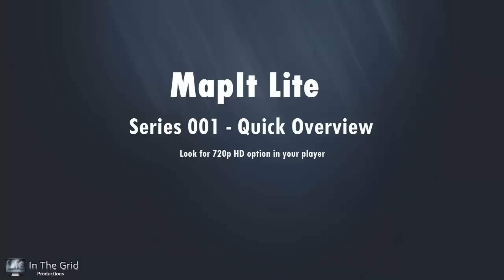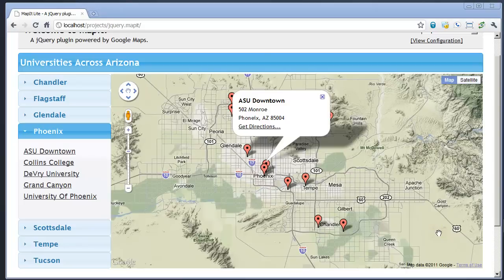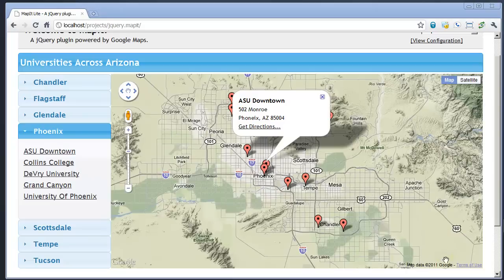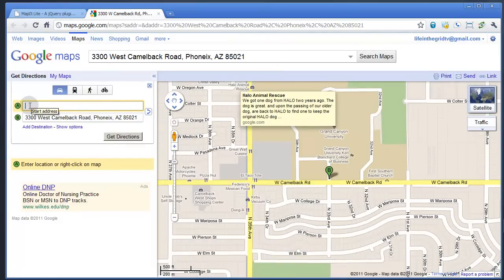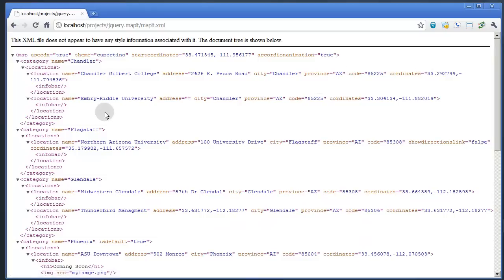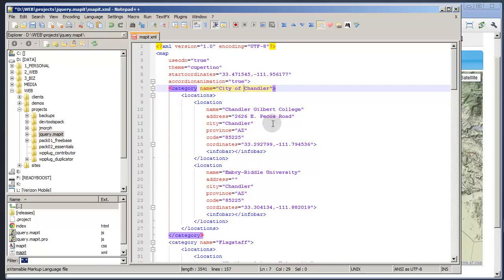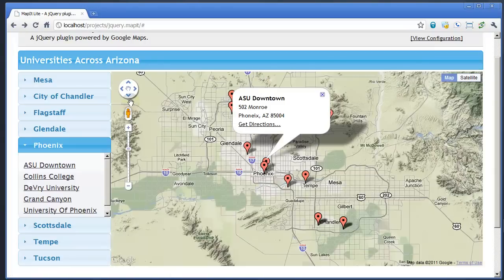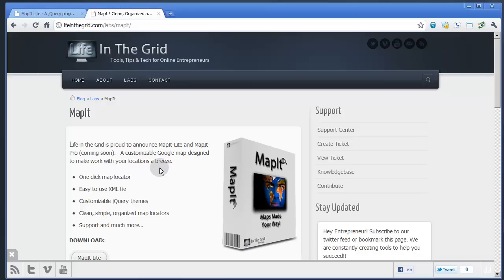MapIt Lite: Series 001 - Quick Overview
In this video I will give you a quick overview of the MapIt Lite jQuery plugin.  This plugin will help you organize your Google maps in a nice clean organized layout.